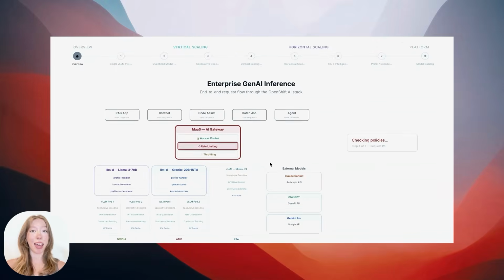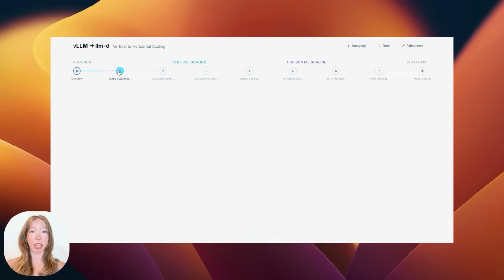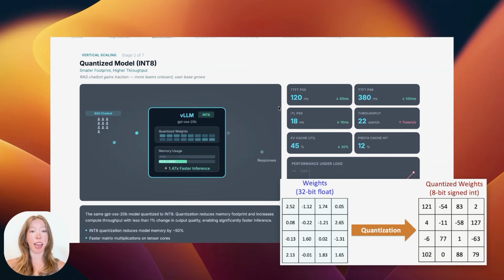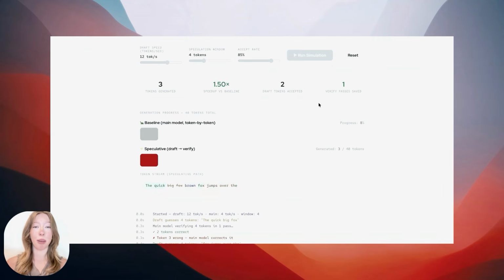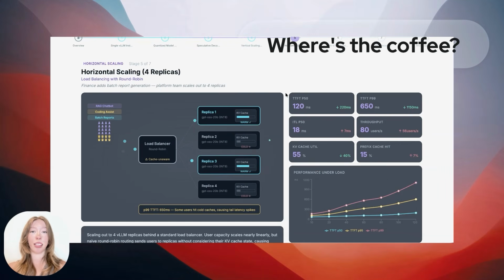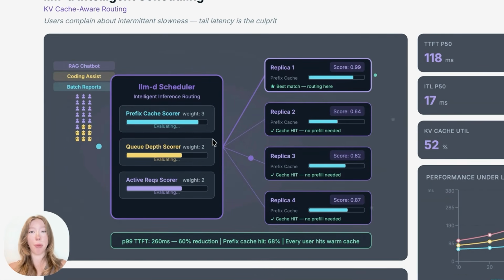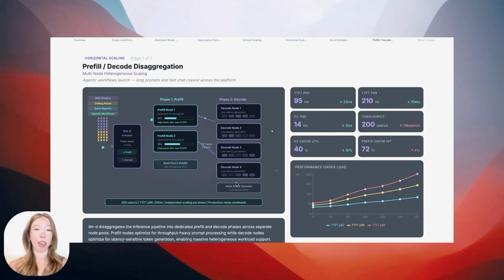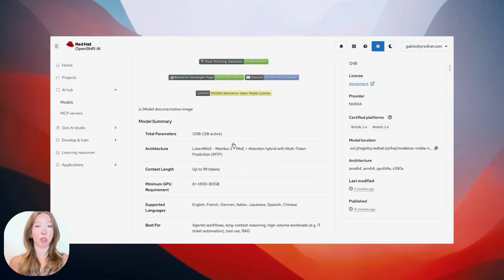Enterprise gen AI inference demo with vLLM on Red Hat AI stack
How can you scale enterprise LLM inference to production? In this demo from Red Hat Summit, Grace Ableidinger, AI Developer Advocate at Red Hat, breaks down how to scale AI workloads from a single RAG chatbot to a multi-model enterprise architecture. Learn how AI Gateway manages control plane routing, how vLLM handles paged attention and continuous batching, and how llm-d optimizes routing across replicas. Discover optimization techniques including model quantization, speculative decoding, and prefill-decode disaggregation to reduce latency and maximize GPU efficiency.

00:00 Introduction to enterprise gen AI inference
00:15 AI Gateway, vLLM, and llm-d architecture overview
00:49 Scaling a single GPU RAG chatbot with vLLM
01:16 Model quantization with vLLM and Hugging Face
01:50 Speculative decoding for faster token generation
02:20 Horizontal scaling and smart routing with llm-d
03:34 Prefill-decode disaggregation for agentic workflows
04:06 Exploring the Red Hat AI model catalog